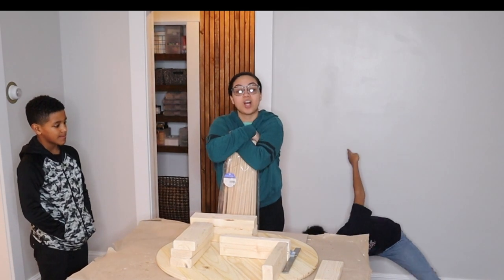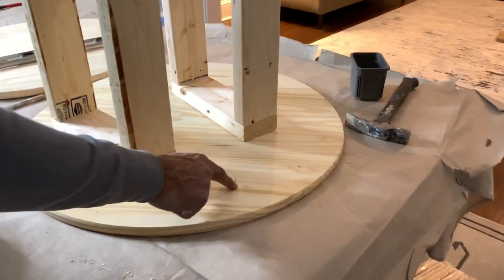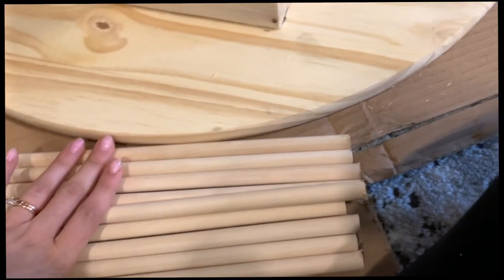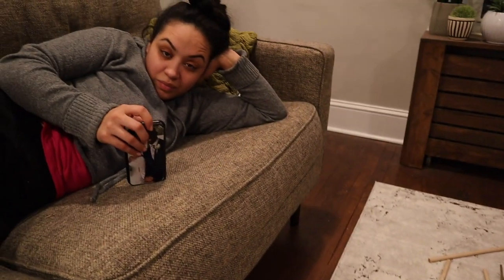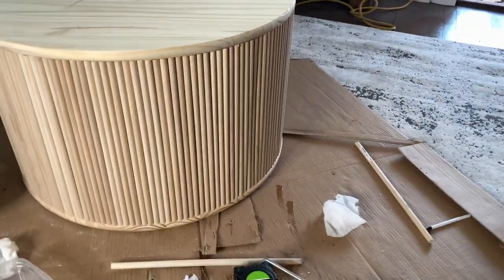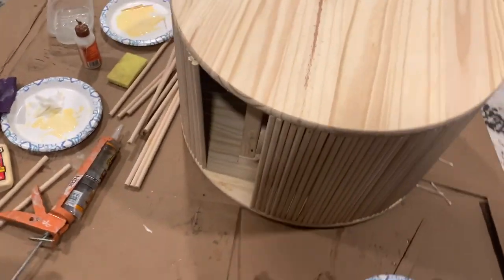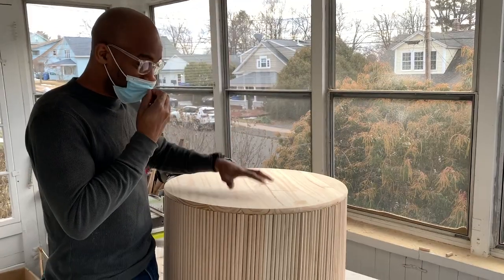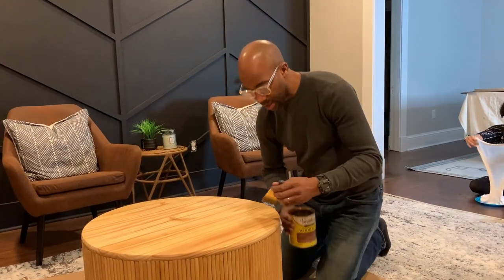DIY Fluted Coffee Table | Living Room Makeover | Instagram Inspired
When Instagram inspires you and you’re ready to tackle on a DIY project, DO IT!
I love myself a DIY project especially one that will save me some money so I am happy to report this beautiful coffee table cost me UNDER $80!

Inspired by Penniesforafortune
Follow her on Instagram for amazing DIY projects and Home decor!

Wood Dowels
Stain: Varathaine (special walnut)/ Zar (mocha)
28” round pine boards: ChristianWoodsTM (ETSY)

Tools:

90 degree square
Miter saw
Wood glue